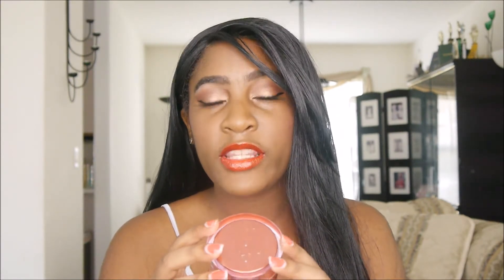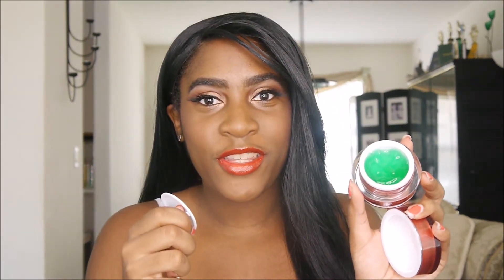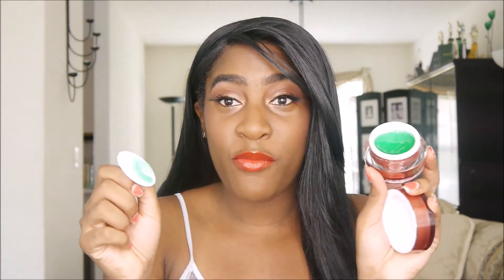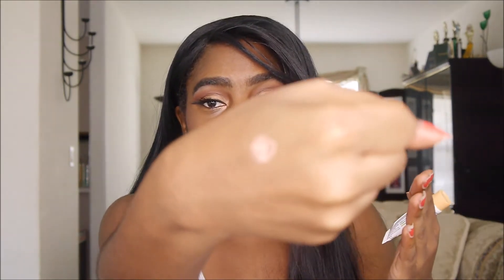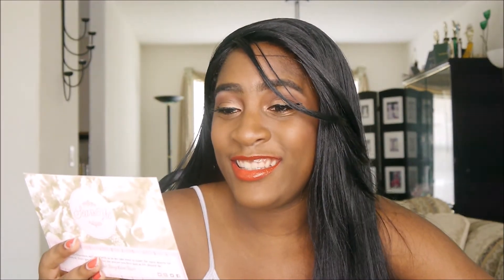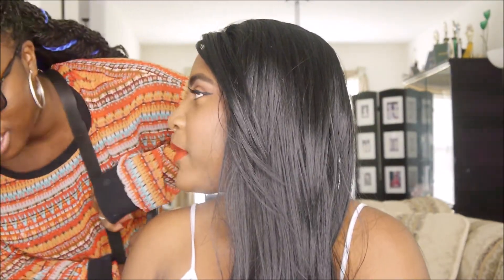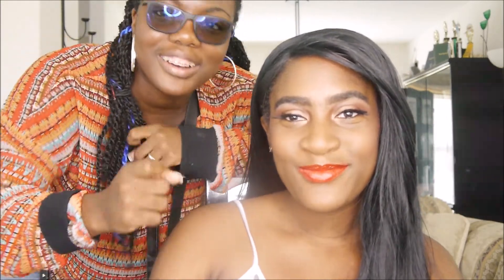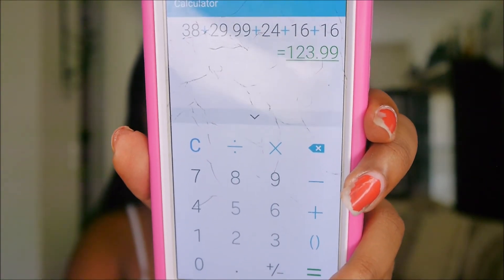June 2015 Boxycharm Unboxing!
Hi guys! Make sure to switch to 1080 HD.

Total Retail: 123.99
$20 off purchase of $50 or more

Products mentioned:
Eslor Chlorophyll Lifting Mask
Bella Pierre Cosmetics Kabuki Brush
Doucce Click Click Lipstick
The Beauty Crop Lighting Crew Highlighting Cream
ncLA Nail Laquer

FTC: This Video is not sponsored and it was not sent to me. I purchased said products with my own money. All opinions are my own and my honest opinions will always be given.